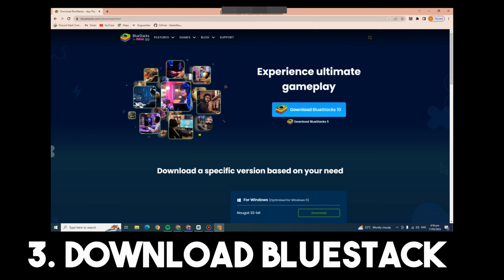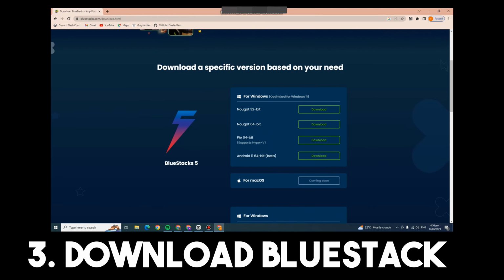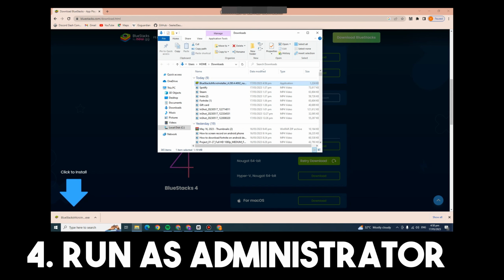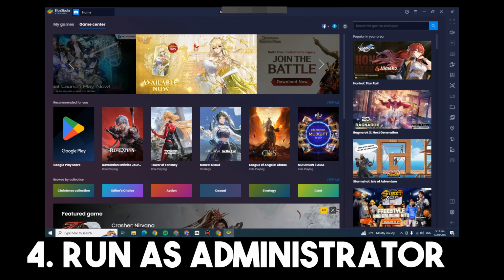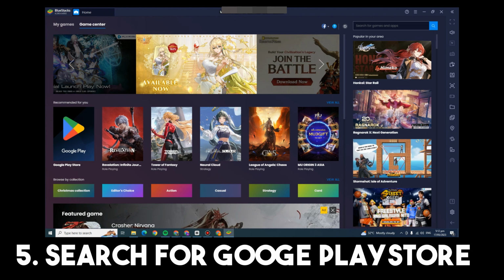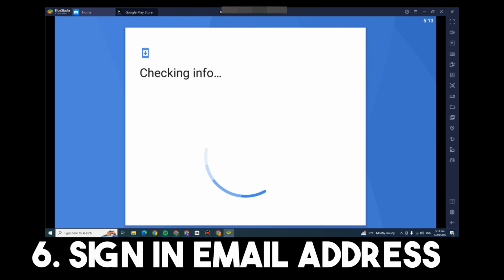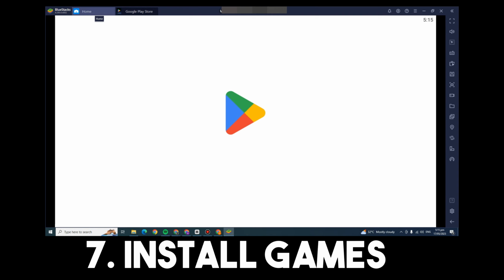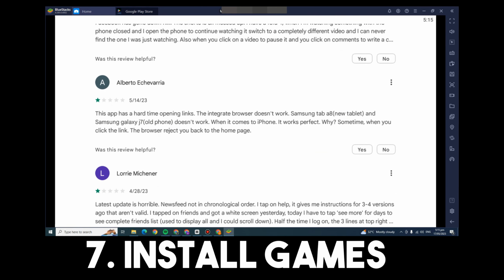How To Download Google Play Store Apps on PC (2023)